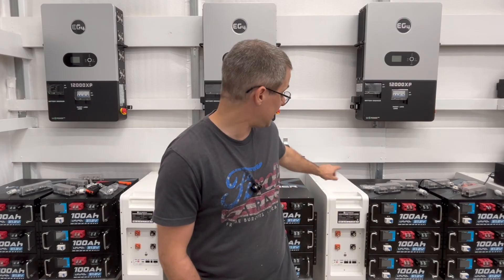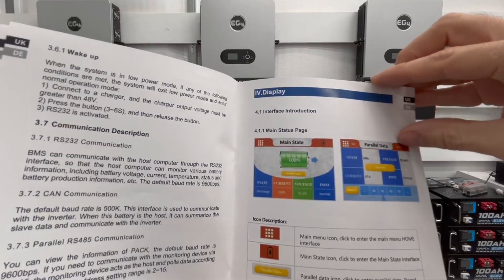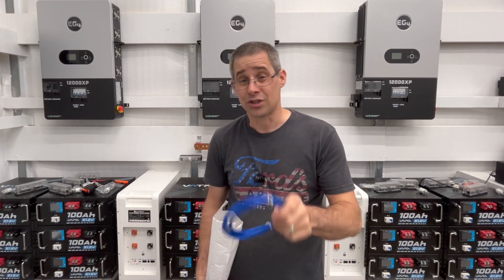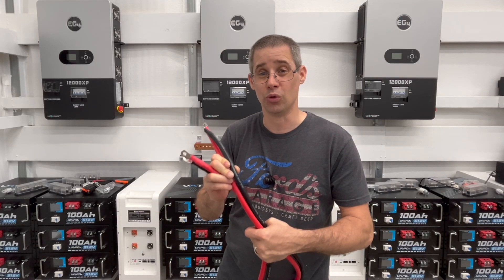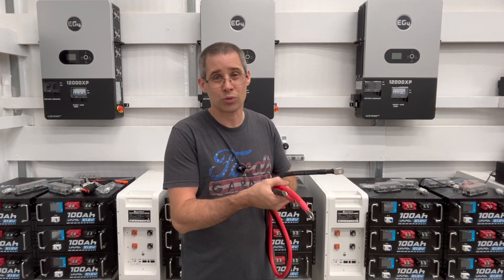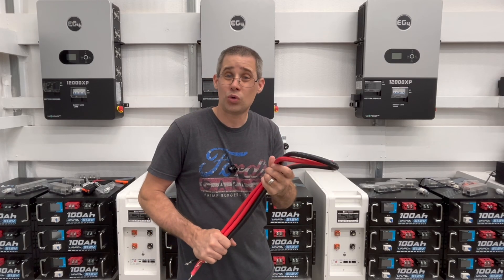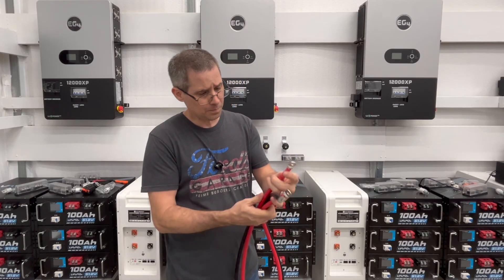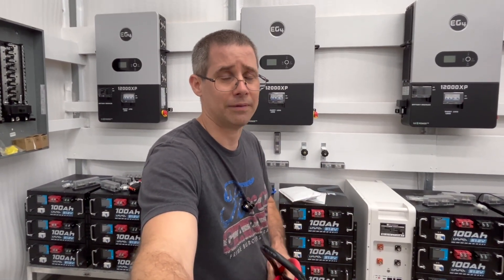The Best Battery For Your DIY Solar Project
Join me as I unbox the Eco-Worthy 280Ah Lithium Iron Phosphate battery! In this video, we'll take a close look at the included manual, communication cable, and power cables that come with this powerful battery. This battery is a crucial component for powering my EG4 12000XP solar inverter system from Signature Solar. We'll examine each item to ensure we understand how to connect and utilize this energy storage solution.

Eco-Worthy 280AH Floor Standing Battery